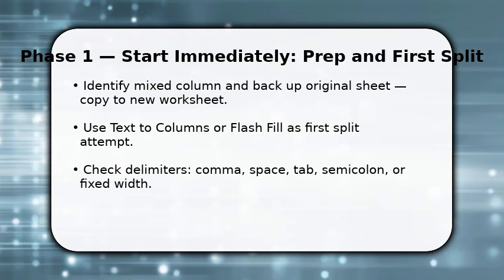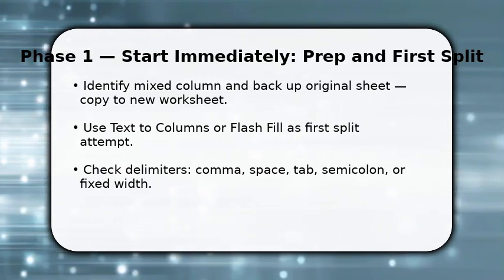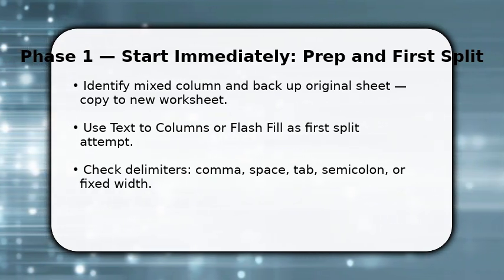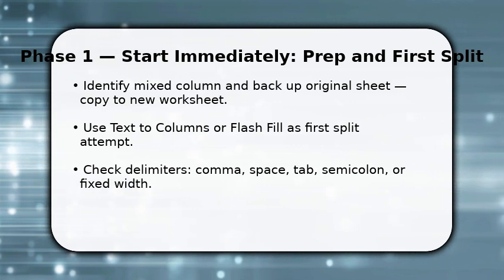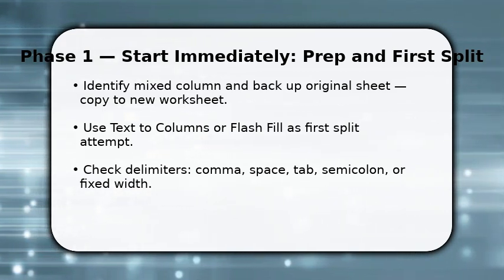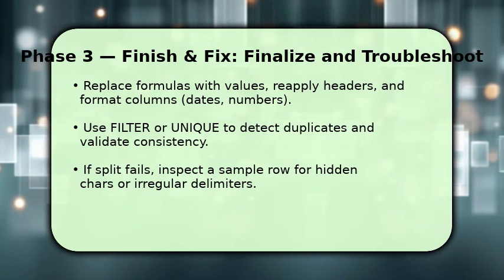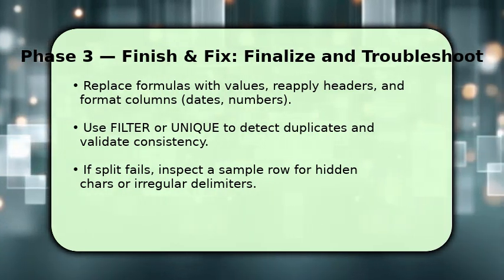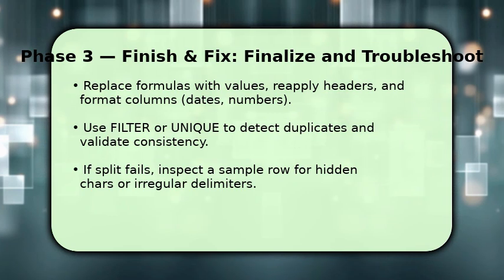How to Separate Mixed Data in Excel (full Guide)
How to Separate Mixed Data in Excel (full Guide) | 🔒 Surfshark VPN Deal — Stay private and secure. $1.99/mo + 3 Months Free ▸

Dive into the comprehensive guide on separating mixed data within Excel. Learn practical techniques to organize and sort your datasets efficiently, ens extricate specific information with ease.

Excel, separate mixed data, data organization in excel, sorting spreadsheet, extract info from Excel, excel guide for beginners and experts alike